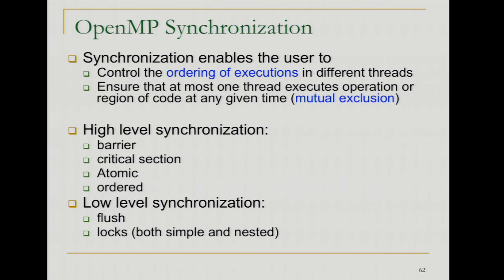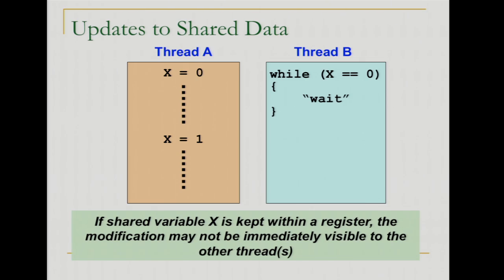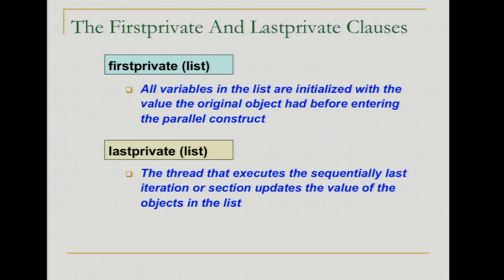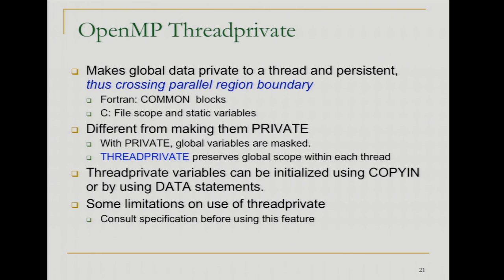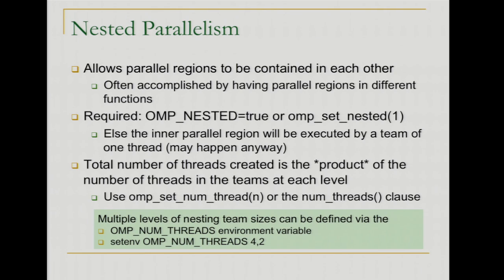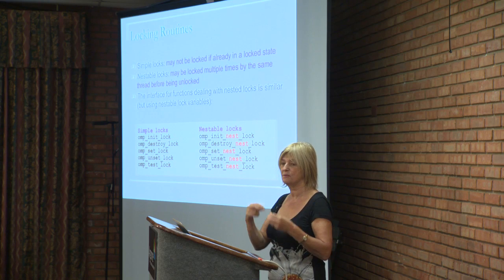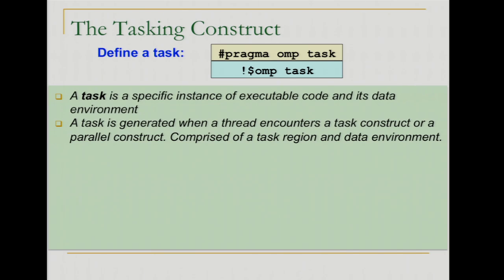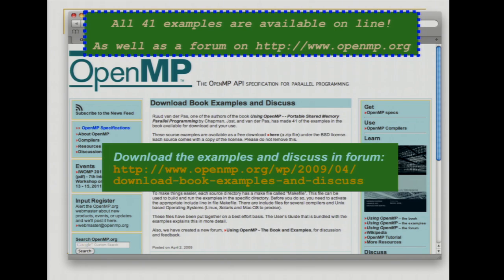An Introduction to OpenMP 3.1 - Part 2 | Barbara Chapman, University of Houston